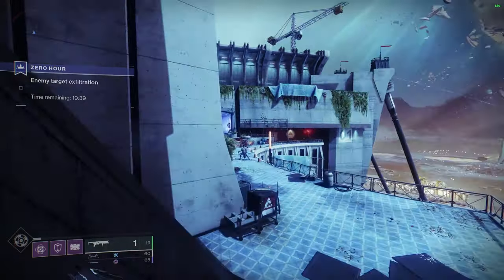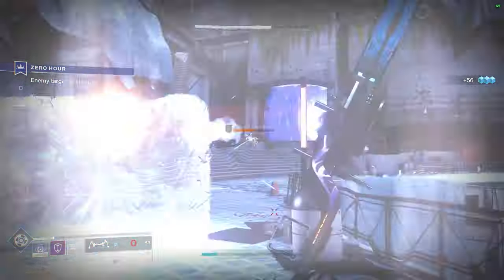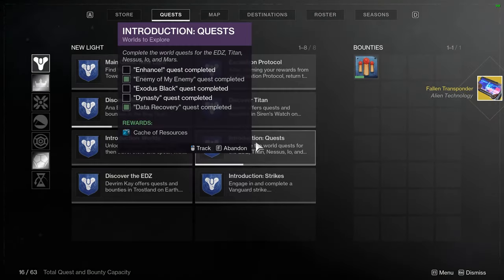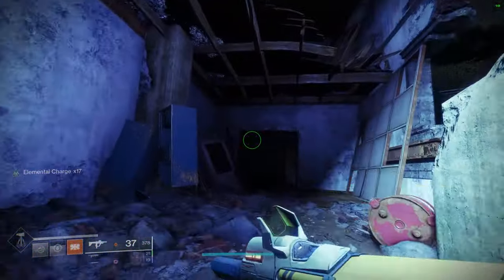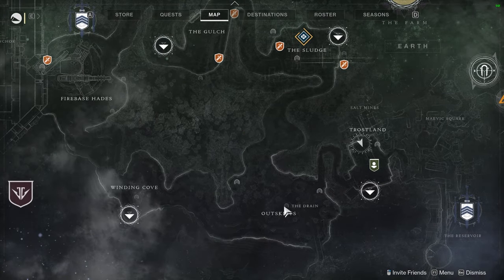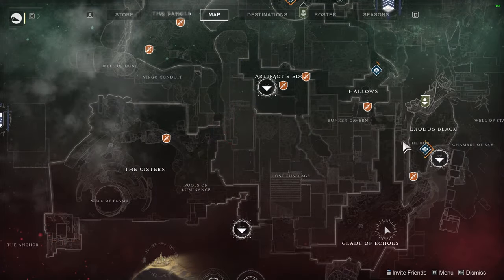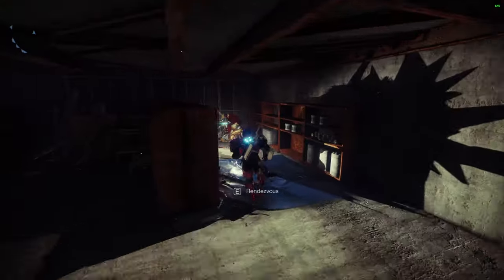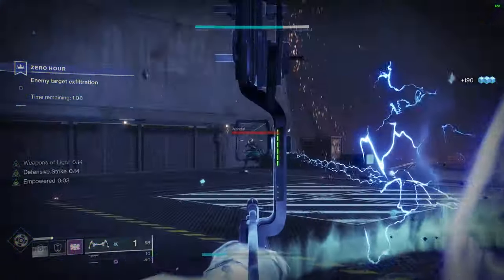HOW to Get the OUTBREAK PERFECTED Exotic Pulse Rifle | Destiny 2: Season of Arrivals | QUICK GUIDE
Here is a quick guide on how to get the Outbreak Perfected Exotic Pulse Rifle here in Destiny 2: Season of Arrivals. I offer a couple tips and recommendations for a couple steps. This is personally one of my favorite exotics, it does well it PvE and PvP activities! In this extra time before Beyond Light, there is plenty of time for some players to catch up on old content. I hope to be there to help anyone trying to obtain older exotics!

Outline:
0:00 - Intro
0:53 - How to Get the Quest
3:11 - WIDOW'S WALK
3:32 - ATRIUM
3:47 - THE DRAIN
4:04 - THE WHISPERED FALLS
4:17 - THE CARRION PIT
4:31 - THE RIFT
5:11 - ZERO HOUR TIPS
6:40 - Outro